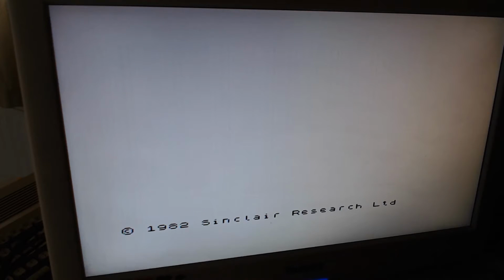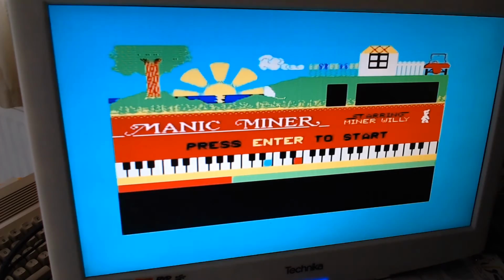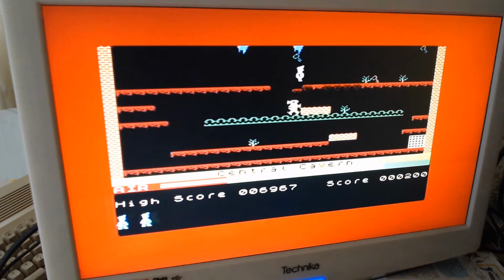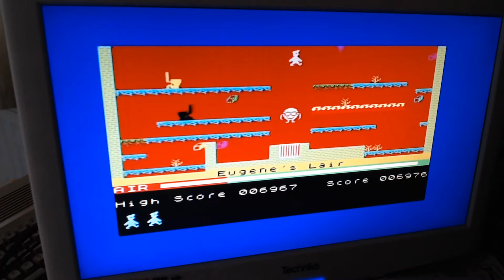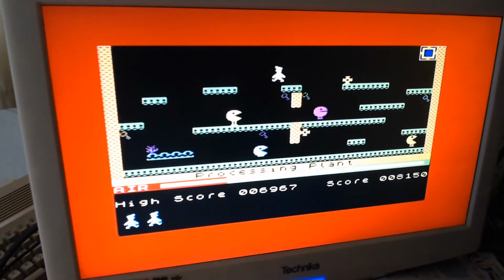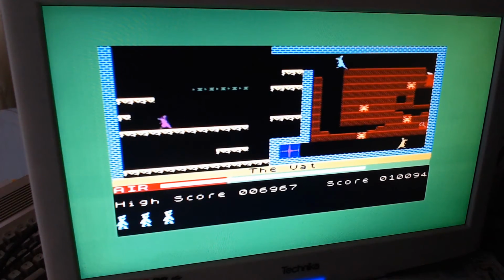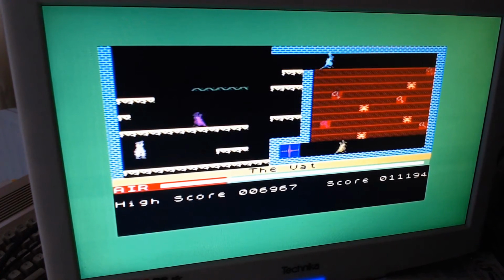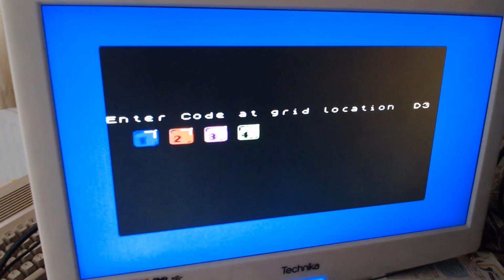ZX Spectrum Manic Miner play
I attempt to get throught the levels of the ZX spectrum version of manic miner. Fate was against me as I fail tradgically.